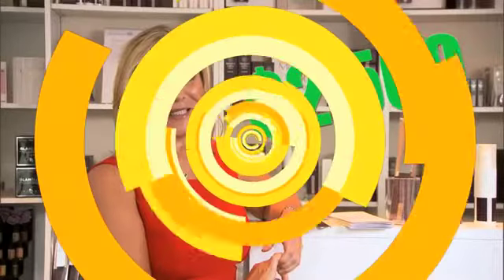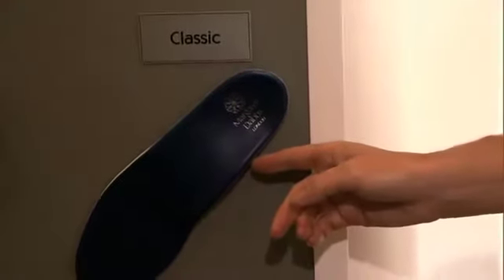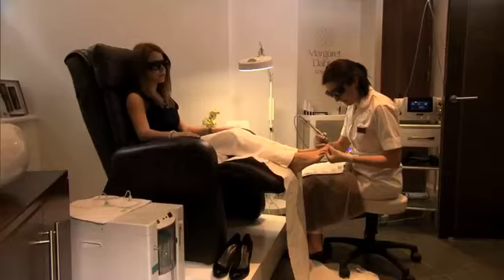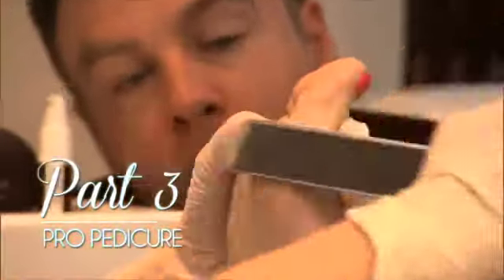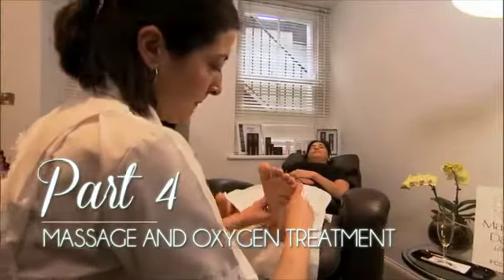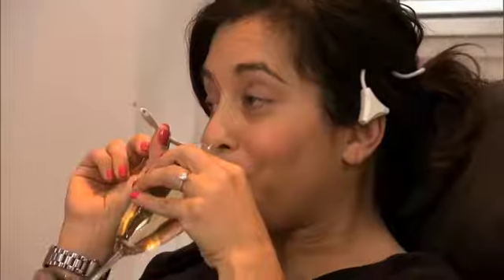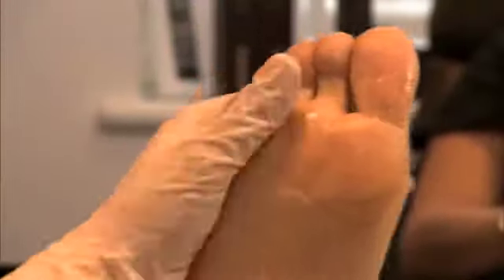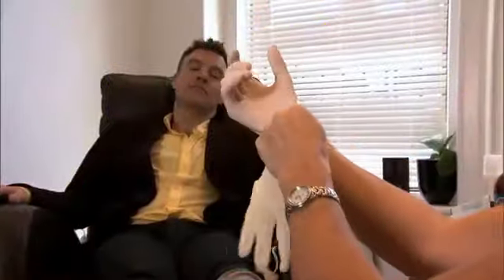DOTWORLD PEDICURE SD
Margaret Dabbs